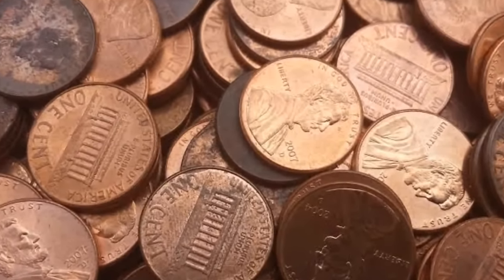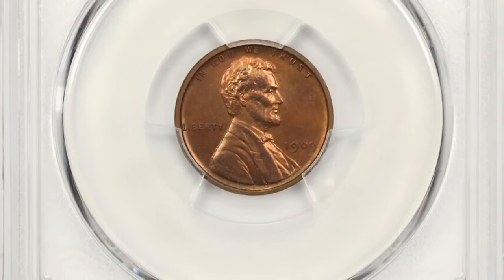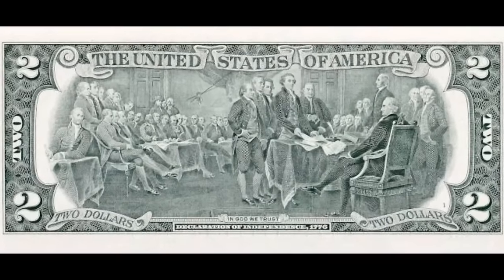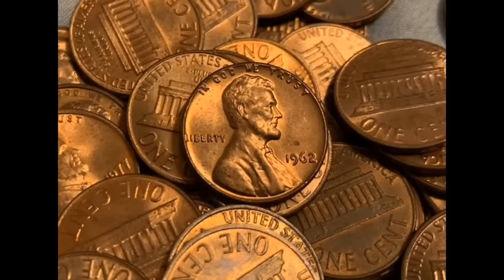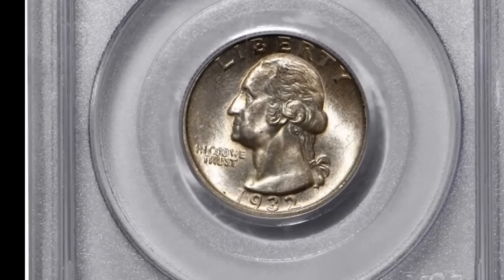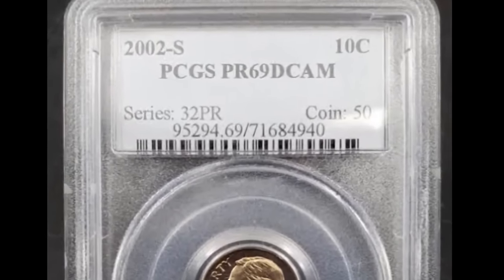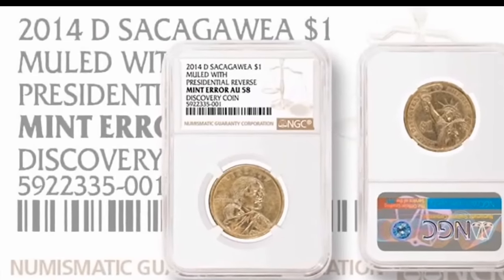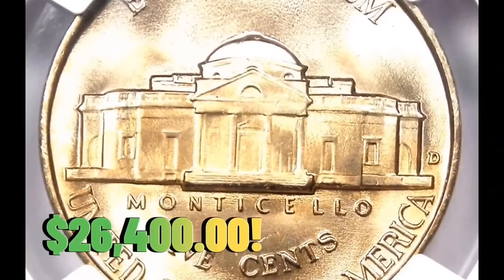Top 100 Most Valuable Coins - Rare Dimes, Nickels, Pennies & Quarters Worth a Lot Of Money!